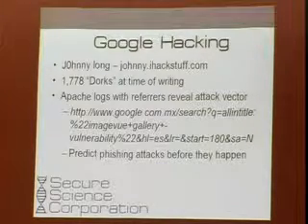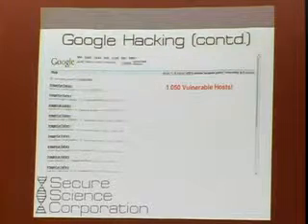Toorcon 2007 - Christopher Abad - HiTech-02.avi